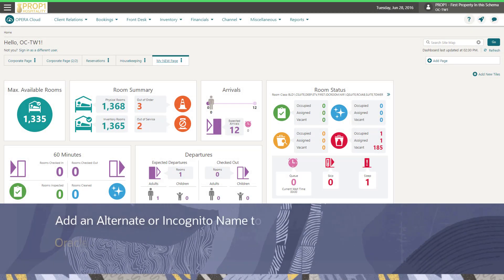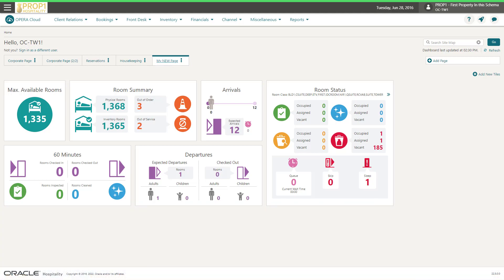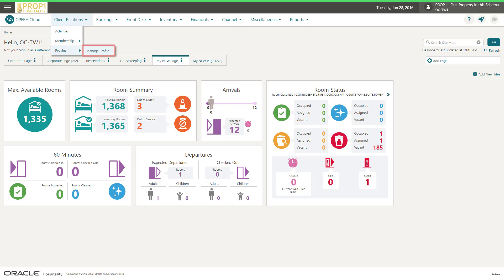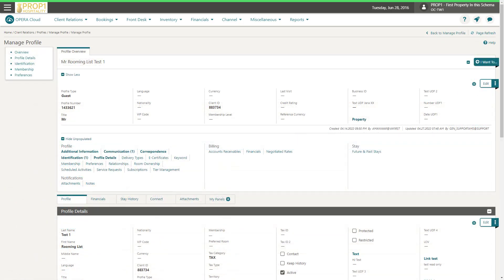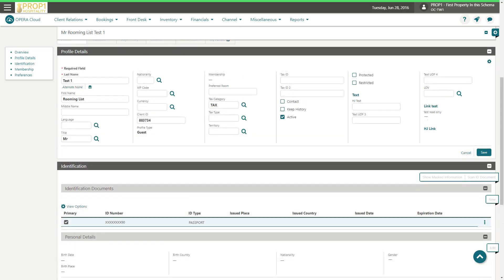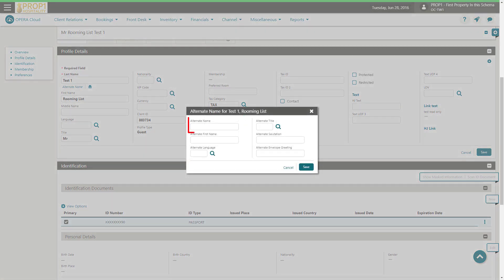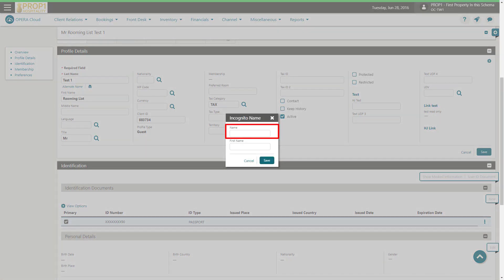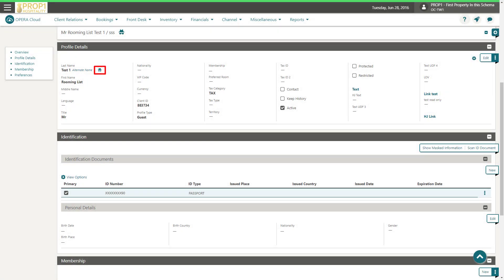Hospitality Documentation–Opera Cloud: Add an Alternate or Incognito Profile Name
In this video you will learn how to add an alternate or an incognito name to a guest profile.